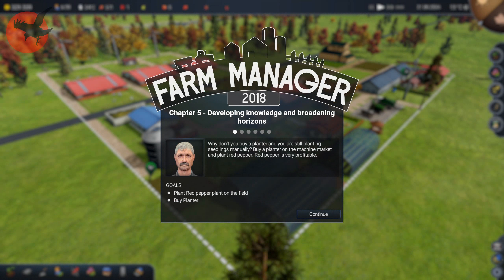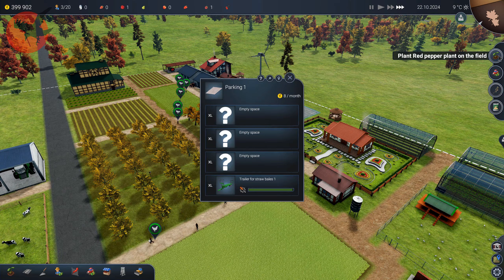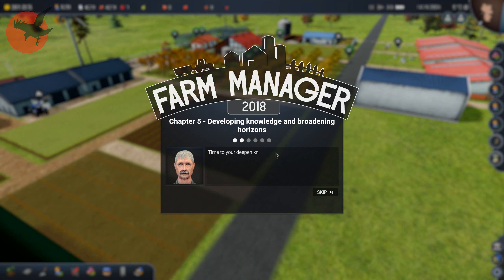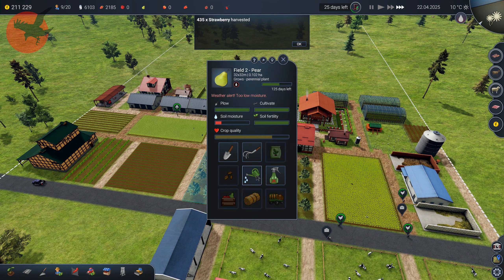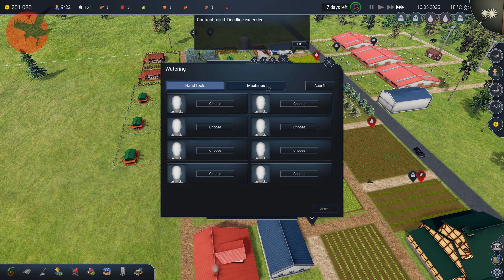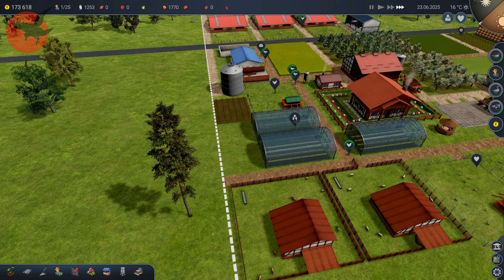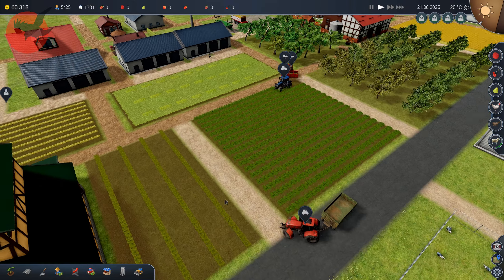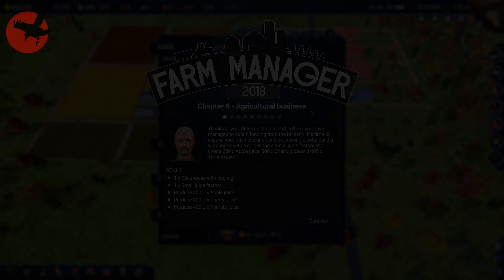Developing Knowledge and Broadening Horizons - Farm Manager 2018 Campaign, Chapter 5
Farm Manager 2018 Campaign, Chapter 5 - Developing Knowledge and Broadening Horizons.
- Planter
- Traning
- Potatoes planter
- Automatically call inseminator
- Goat
- Sheeps
- Ducks
- Geese
- Turkey